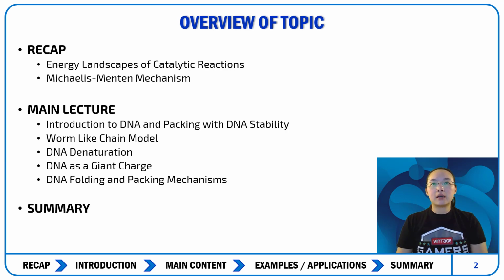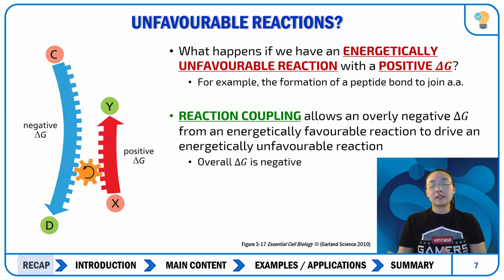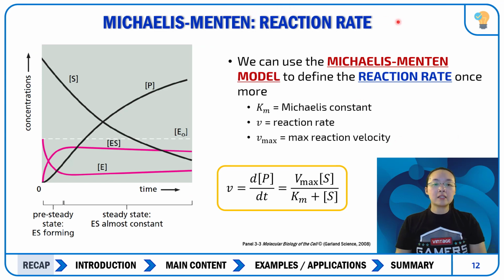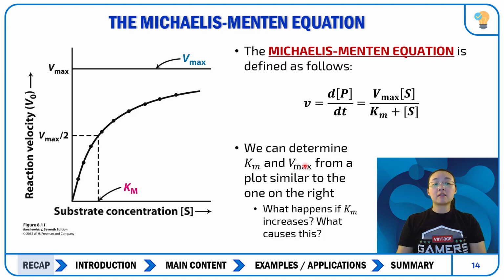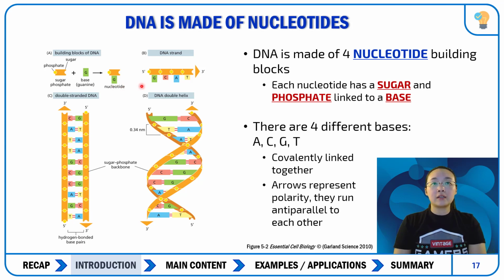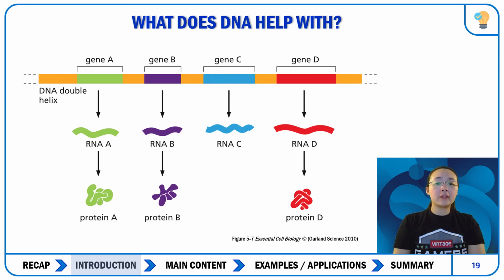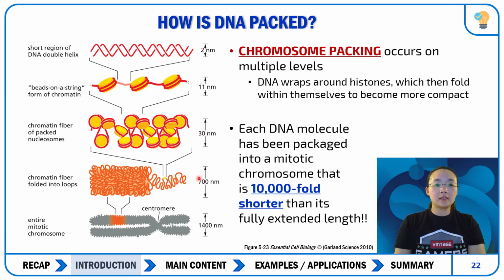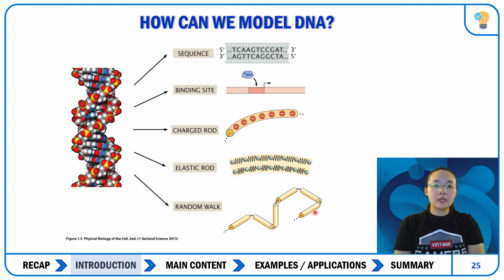PHYS 380 Chapter 8 - DNA Modelling (Part 1) - Intro to Modelling DNA